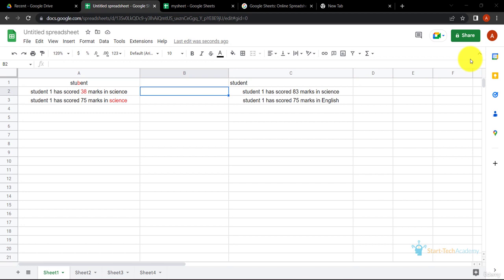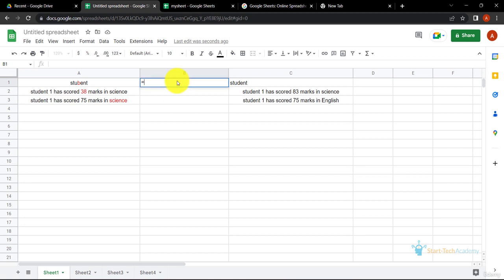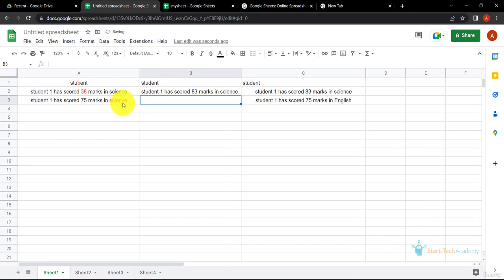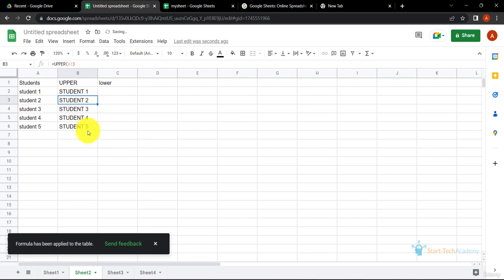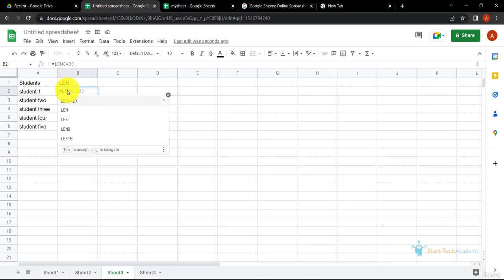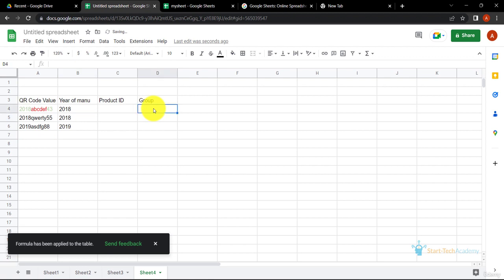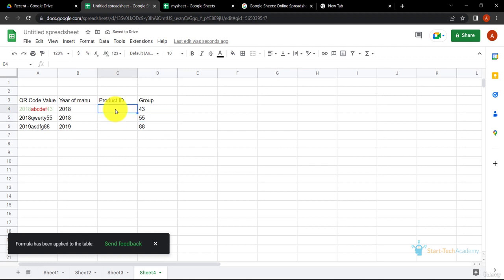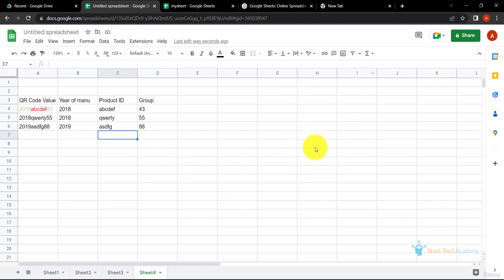Textual Functions in Google Sheet Part 2